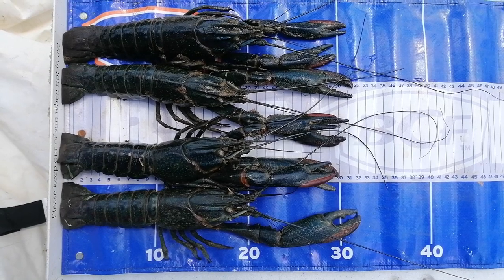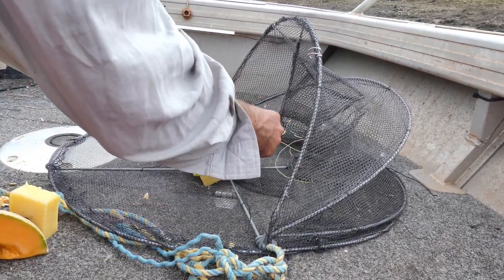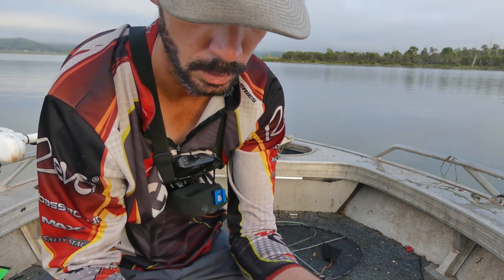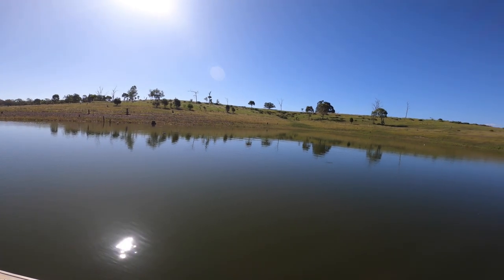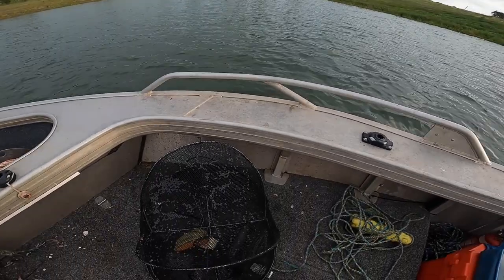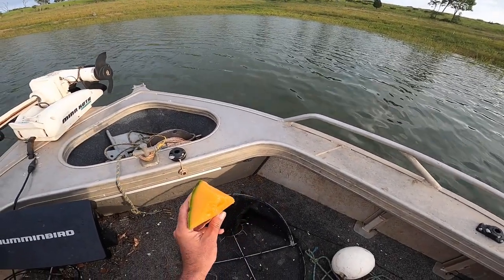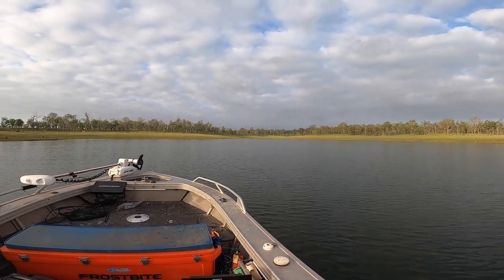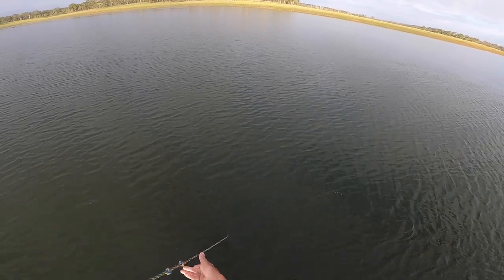Redclaw Somerset Dam vs Wivenhoe Dam which has the BIGGER (How to catch Yabbies/Redclaw)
This video was made to compare the difference is average size of redclaw in Somerset and Wivenhoe dam. I will run through the types and bait's that work well for myself and include reasons (include sounder screenshots) as to why the pots were placed in different area's. The different types of structure between the dams and what to look out for. Catching Redclaw is good fun and they are great to eat, hope you are able to get out and catch some with these tips.

Gopro hero 8 Black

Gopro hero 4 Black

Gopro Hero 5 Black

Drone DJI Air 2

Keeping everything powered